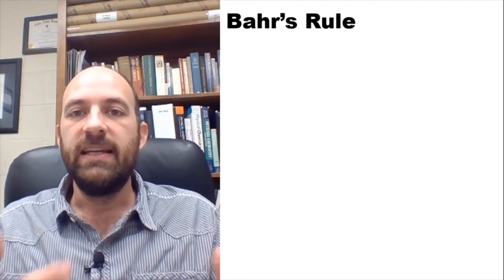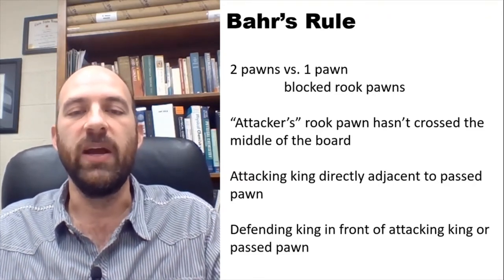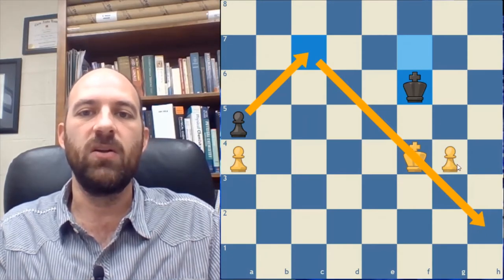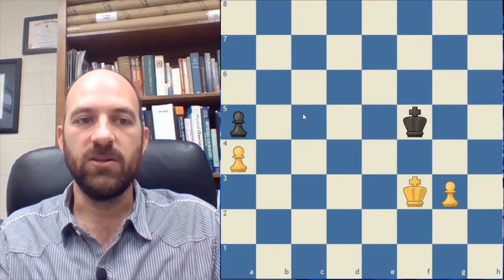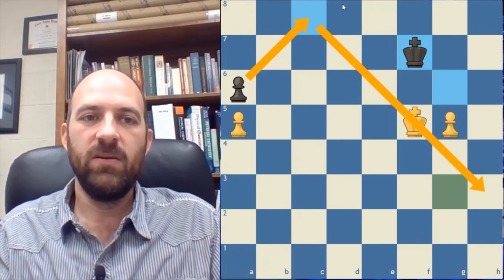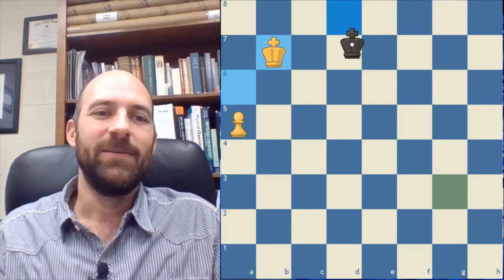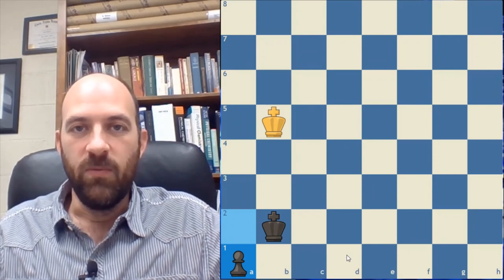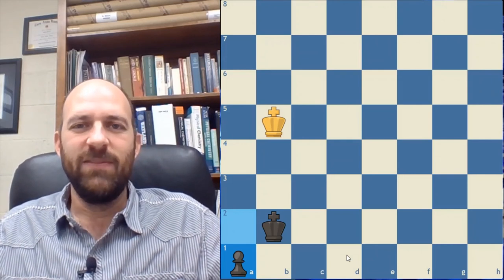Endgame Theory - Bahr's Rule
Turning an extra pawn into a win (or being down a pawn into a draw) with Bahr's Rule. This is the second video in a series on endgame theory that goes beyond the basics of opposition and checkmate patterns.